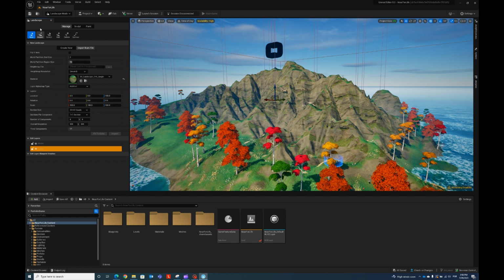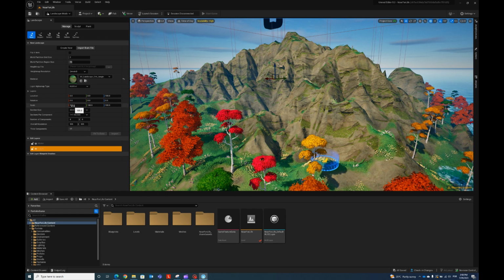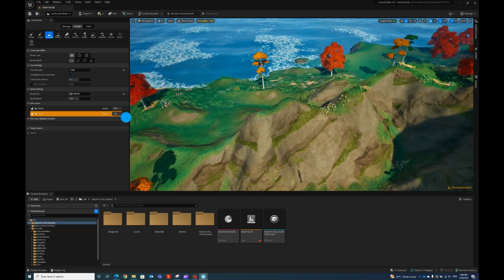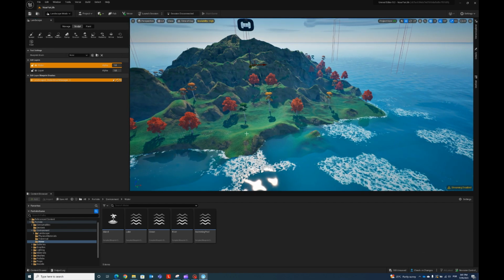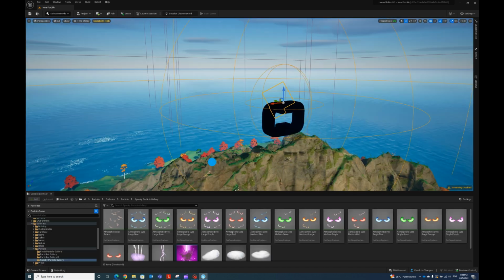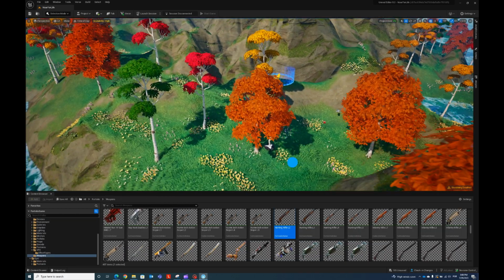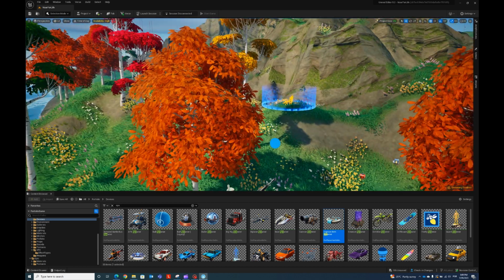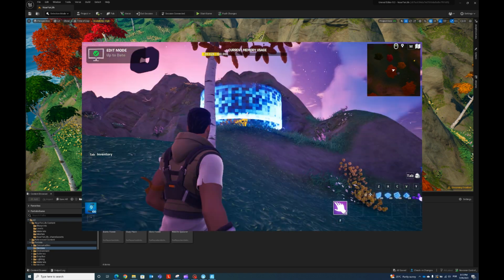01 UEFN Building my first Island for FORTNITE - NOAR FOR LIFE | TiPicott Studio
🌍 *Building Fortnite Worlds with Unreal Editor: A Step-by-Step Guide* 🎮

Join me in this exciting tutorial where we explore the process of creating immersive and dynamic worlds for Fortnite using the Unreal Editor! Whether you're an aspiring game designer, a Fortnite enthusiast, or just curious about game development, this video is the perfect starting point for you.

We'll walk through the entire process, from conceptualization to the final touches, using the powerful tools provided by the Unreal Editor. Plus, I'll share some neat tricks and resources to enhance your level design skills.

1. Basics of Unreal Editor for Fortnite: An introduction to the Unreal Editor tailored for Fortnite world-building.
2. Designing Your World: Tips and techniques for crafting engaging and visually appealing environments.
3. Utilizing Terrain Tools: How to effectively use terrain tools, including a demonstration of the Free Height Maps Tool.
4. Adding Details and Textures: Bringing your world to life with textures, objects, and Fortnite-specific assets.

Your likes, comments, and subscriptions motivate me to create more content on Fortnite world-building and game design. Please show your support!